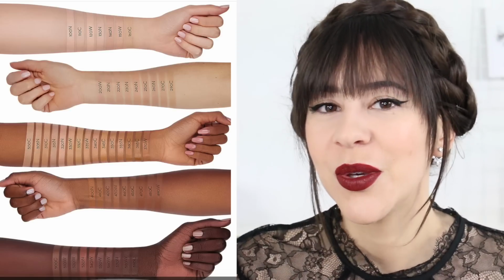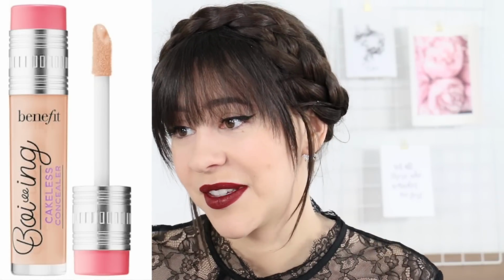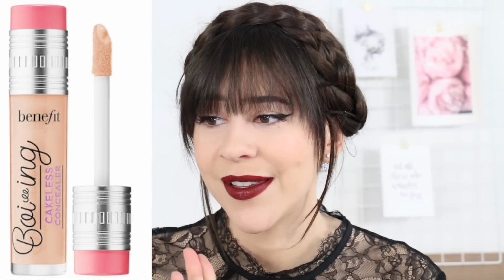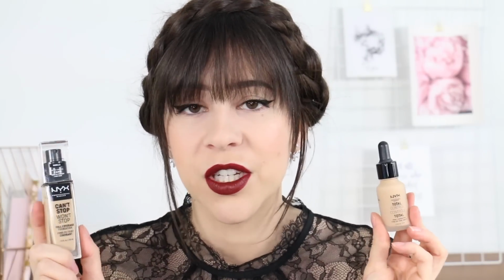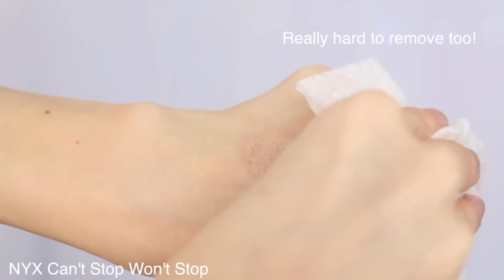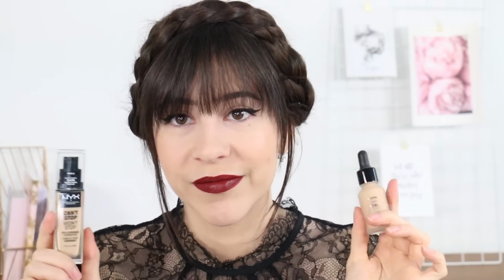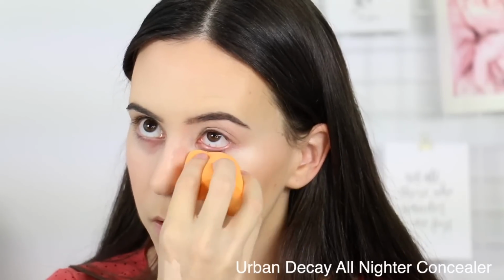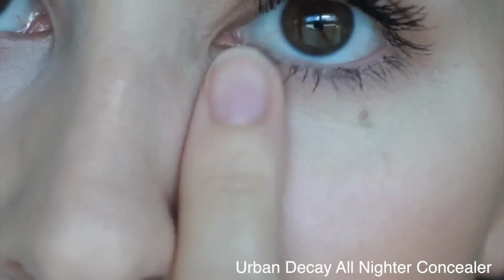Worst Makeup & Skincare of 2019 || Beauty with Emily Fox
Here are the worst makeup and skincare products I've tried in 2019 from the drugstore or high end! Some of these products I hate, some simply didn't work for me! What were the most disappointing products of the year for you?

♡ PRODUCTS MENTIONED ♡

ELF Keep Your Curl Mascara

The Balm What's The Tea Palettes

La Roche Posay Micellar Water Oily Skin

Cerave Micellar Water

♡ WEARING ♡
Lips: Voyager
(use EMILYFOX10 for discount!)